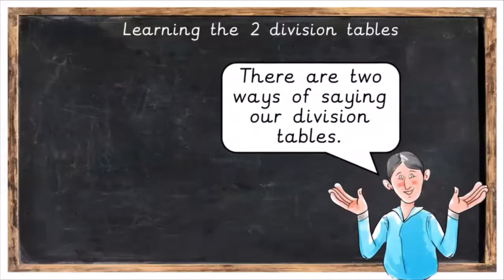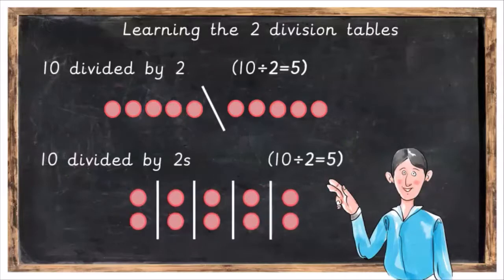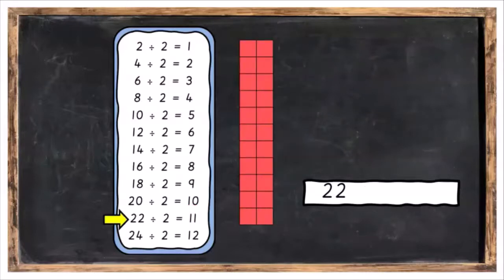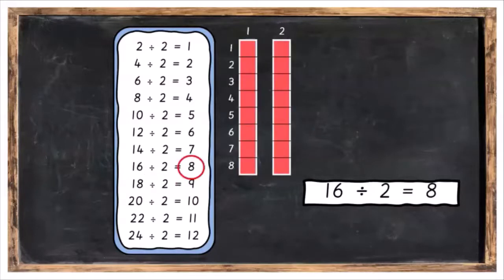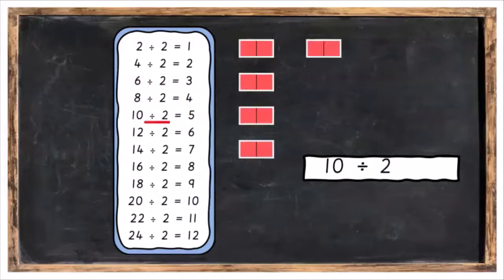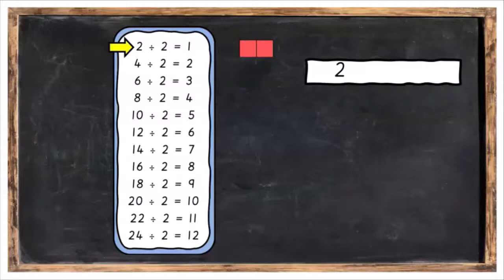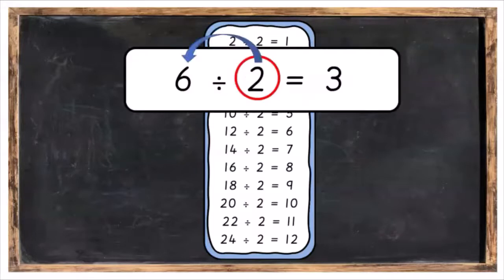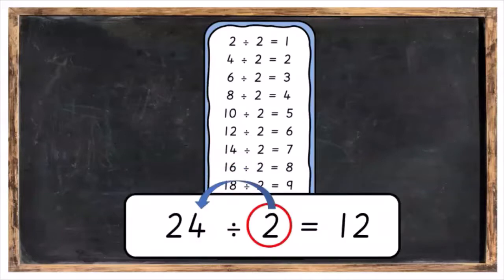02 Learning the 2 Division Tables NumOpM Ages 8 and up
Learn the 2 division tables, explaining what the division tables are and using blocks to represent what is happening when you say your tables.

Step by step instruction. Maths lessons suitable for children who are 8 years and older:

Third 3rd Class Maths Ireland

Year 4 Maths England

Year 4 Maths Wales

Primary 5 Maths Scotland

Primary 5 Maths Northern Ireland
Year 5 Maths New Zealand

Year 3 Maths Australia

Class 3 Maths India
Grade 3 Maths USA